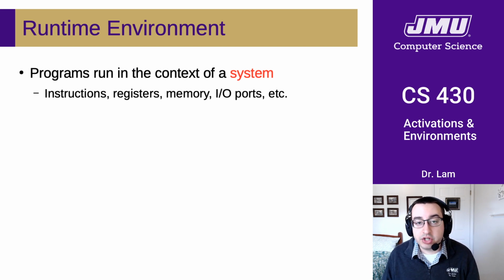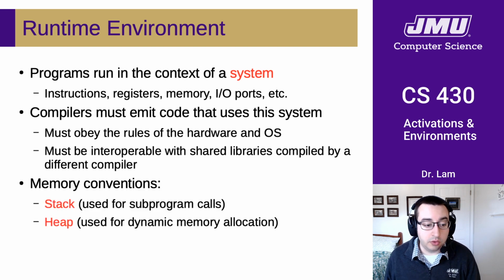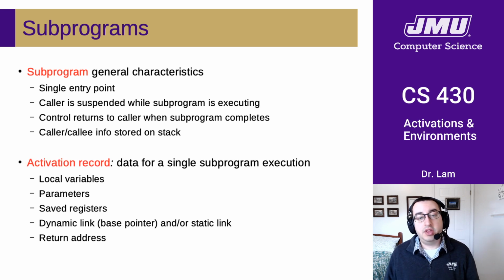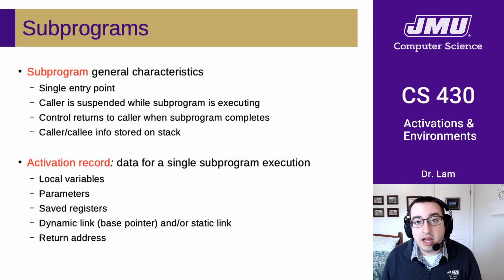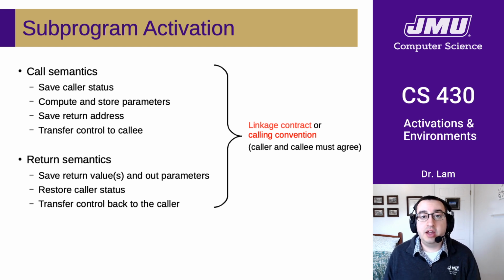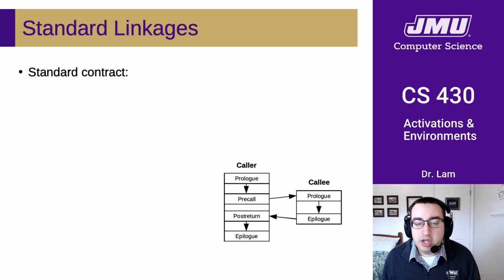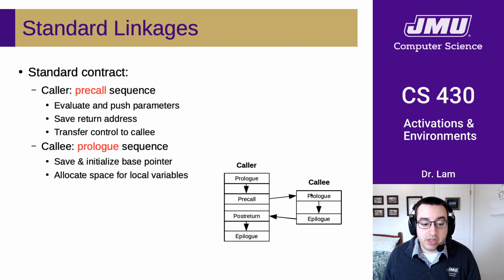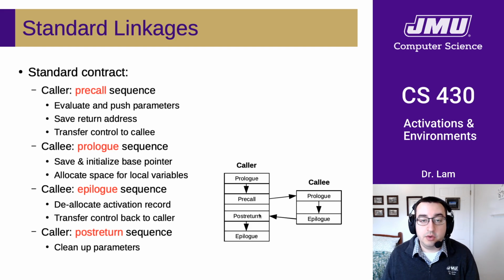JMU CS430 M16 SP20 Mini-lecture Part 1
Intro to subprogram activation.